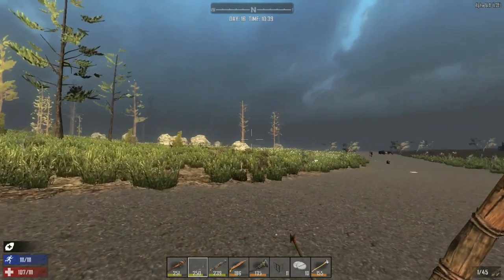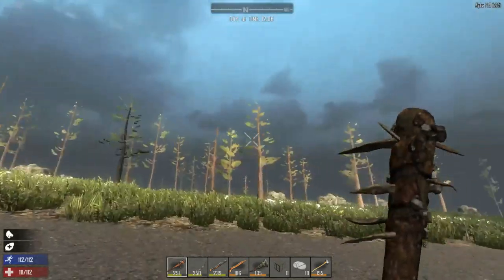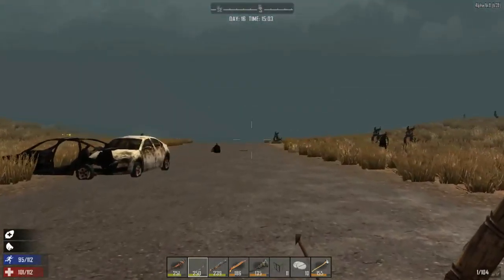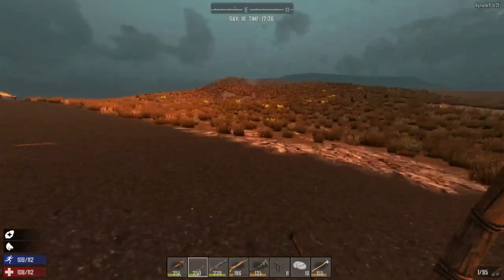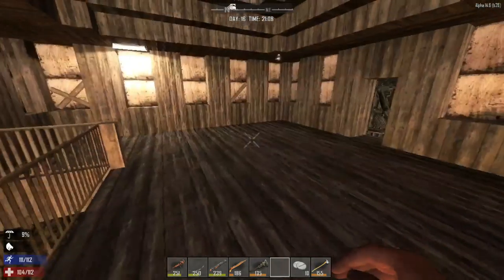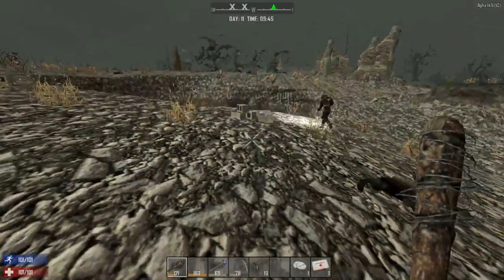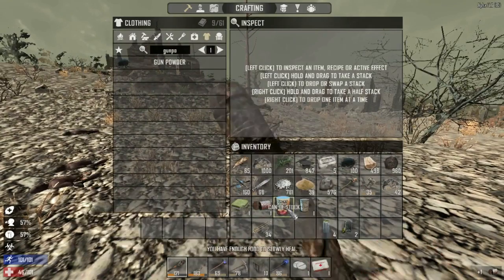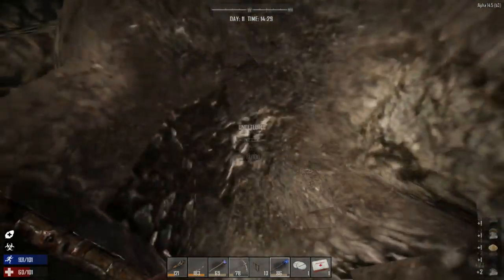7 Days To Die [Alpha 14] ~ Episode 18: Mapping The Roads - Part 2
And here is the last bit of exploring before nightfall.

- Sharlenwar
Singleplayer Footage: May 17th, 2016
Multiplayer Footage: April 17th, 2016

7 Days to Die development was launched following a successful Kickstarter campaign in August 2013, demonstrating the initial prototype. Joining us in early access now will help support the cause and ensure continued expansion of the development team, their efforts and the planning and addition of even more features and depth eagerly awaited by fans.